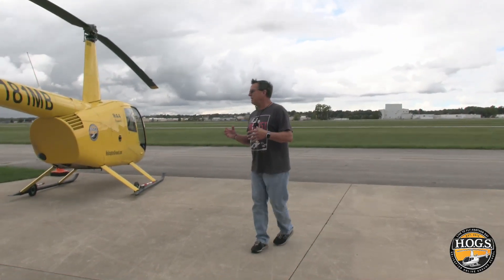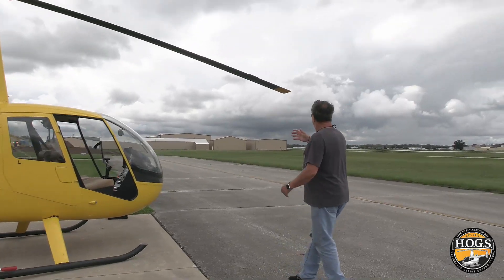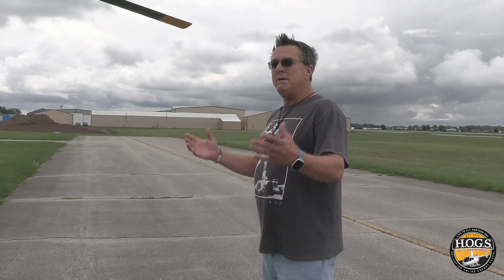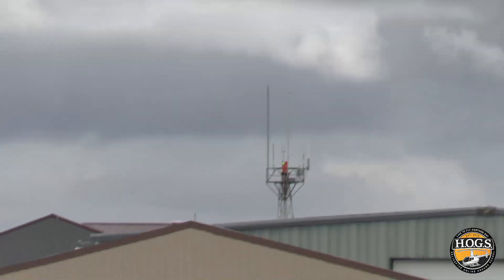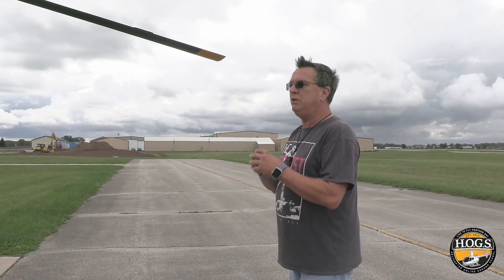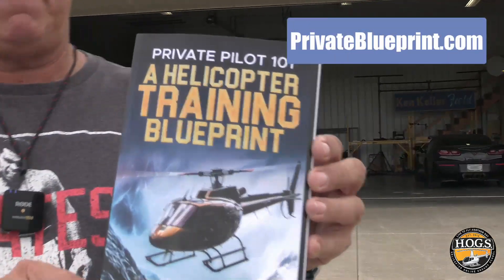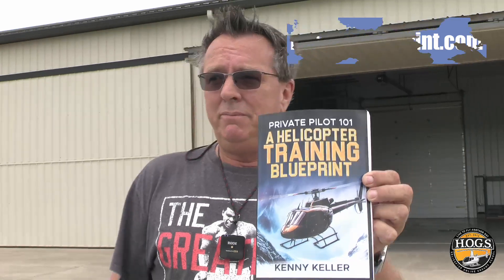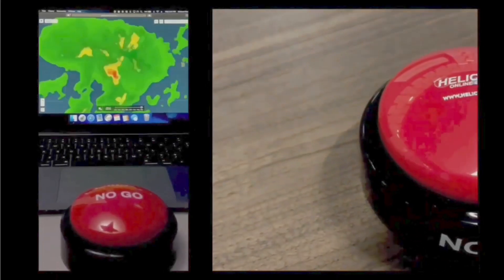Why is the Airport Beacon FLASHING During the Day???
Why the airport beacon flashes green and white during the day, what it means for both VFR (Visual Flight Rules) and IFR (Instrument Flight Rules)